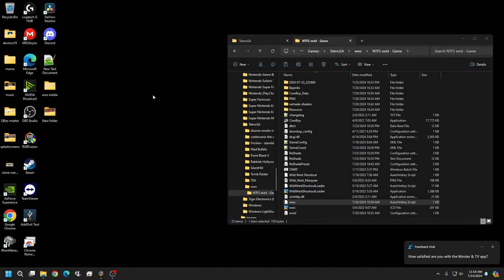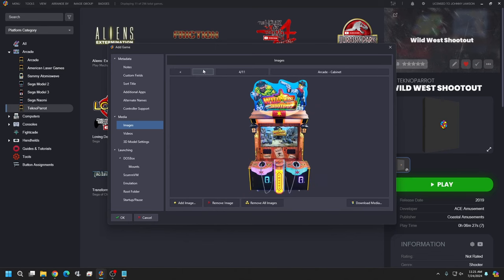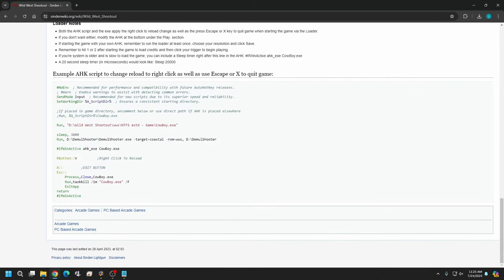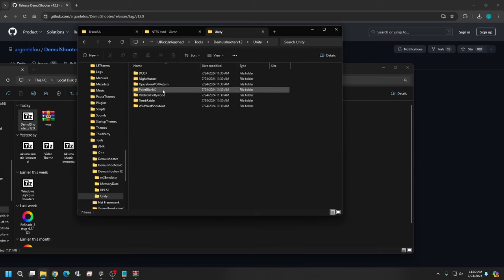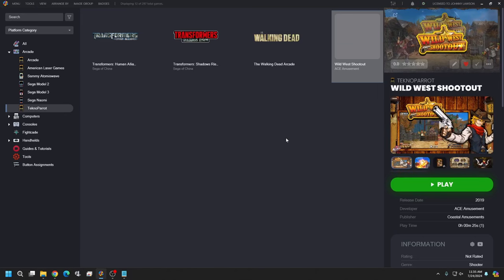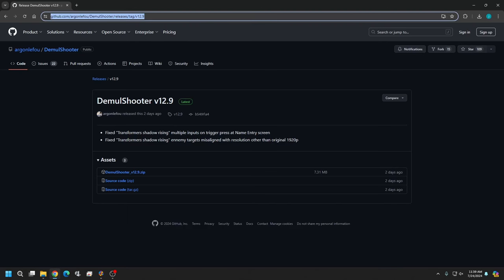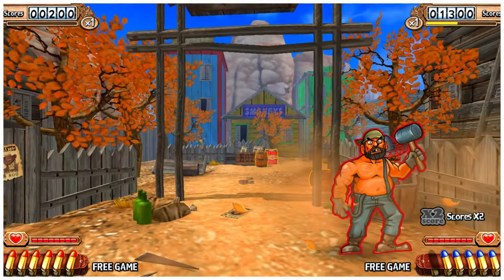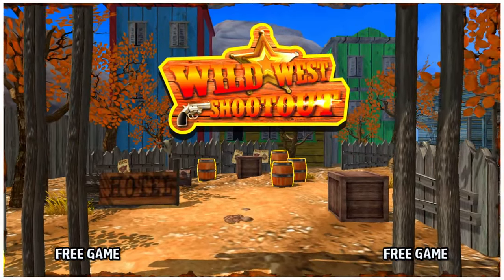Wild West Shootout: Setup Guide for Launchbox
This is a guide to setting up Wild West Shootout for Launchbox.  Sinden lightguns and Uncle Rick build was used in this setup.  Should work for any lightgun and any lightgun build.